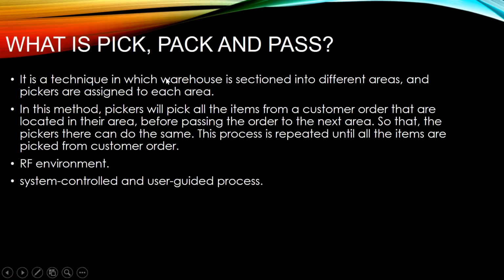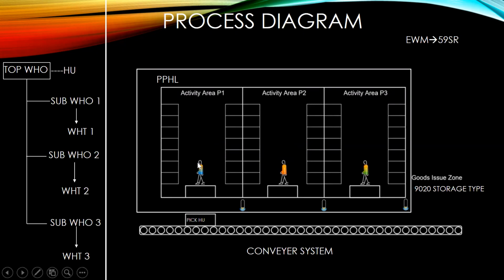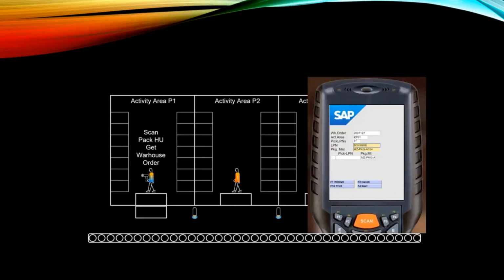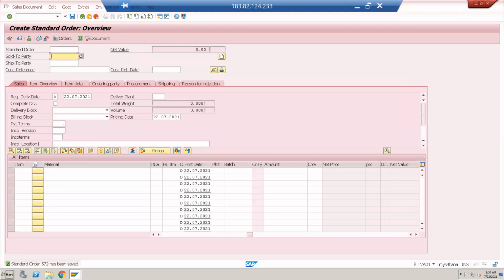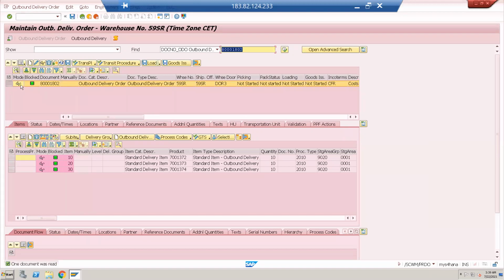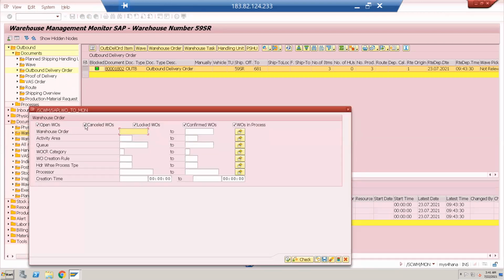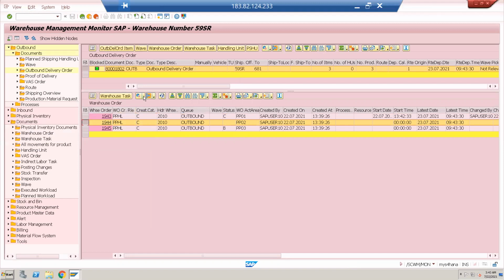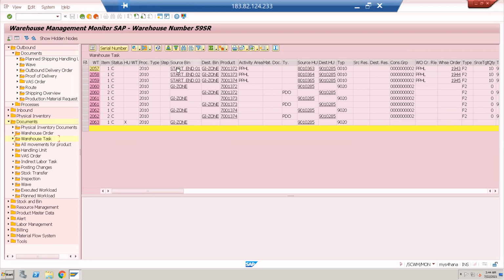pick pack pass strategy in SAP EWM S4HANA 1909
In this video, I tried to give an end-to-end overview of the system-driven pick pack pass strategy in the outbound process.